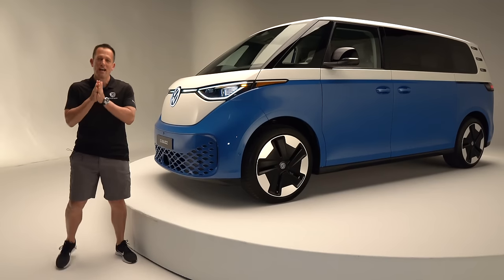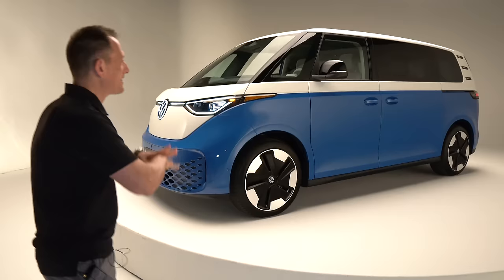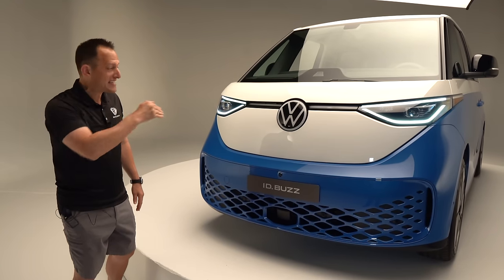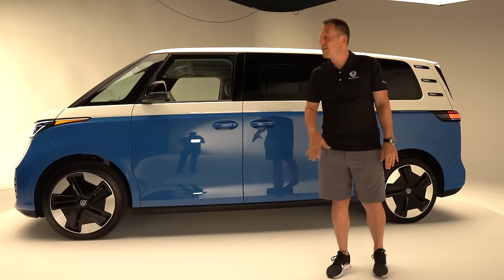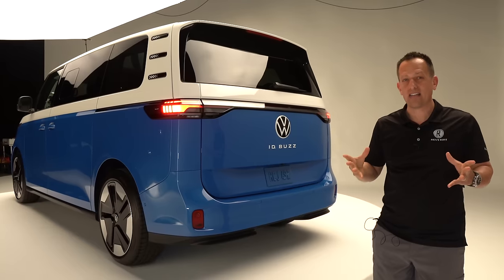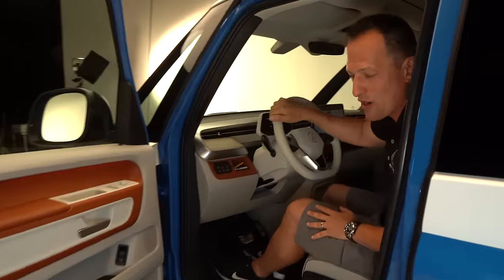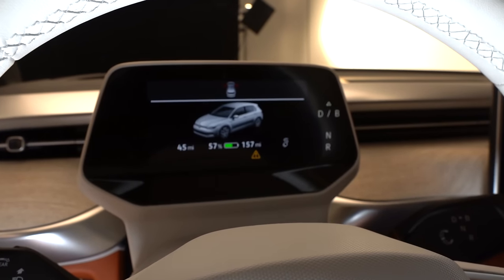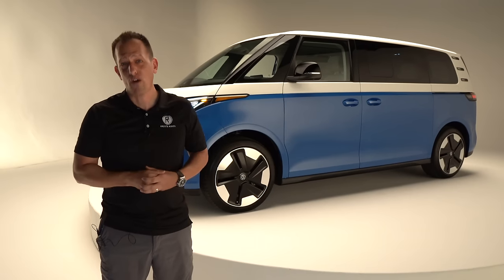Is the 2024 Volkswagen ID Buzz the BEST new 3-row vehicle to BUY?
FIRST LOOK: The return of the VW Bus is back and with a new twist for 2024. The ID Buzz long wheel base brings maximum interior space and a ton of standard features. On the outside you will discover the unique 2-tone paint scheme, 20in wheels, power folding mirrors and dual sliding passenger doors.  On the inside there is a 12.9in infotainment screen, 12-way adjustable seats and VW's largest panoramic sunroof. Powering the ID Buzz is one electric motor or optional dual motors that provide AWD. Is the 2024 Volkswagen ID Buzz the BEST new 3-row vehicle to BUY?